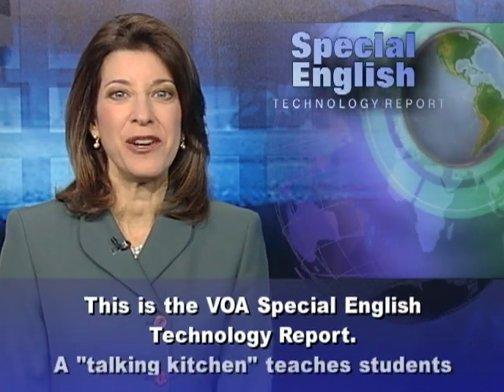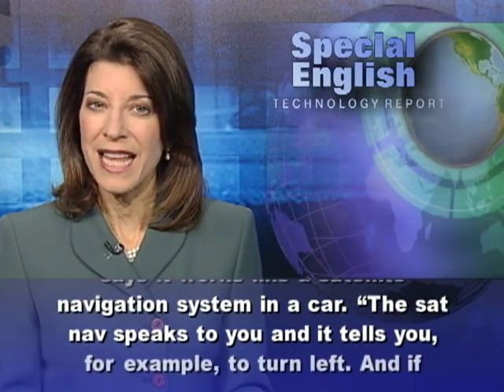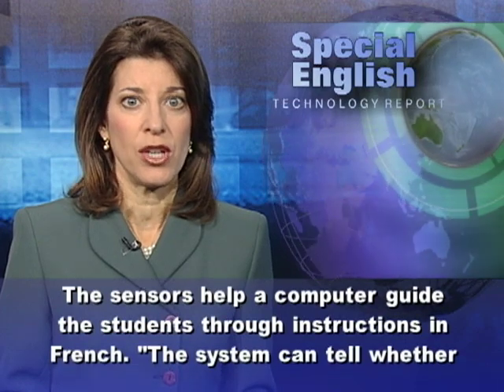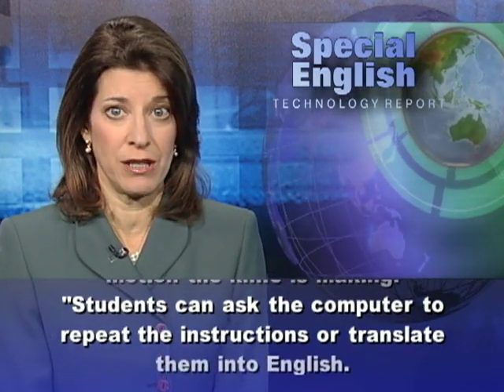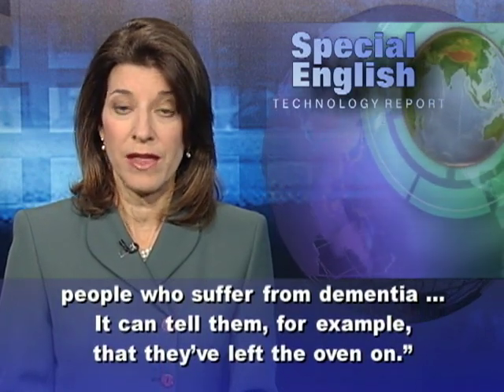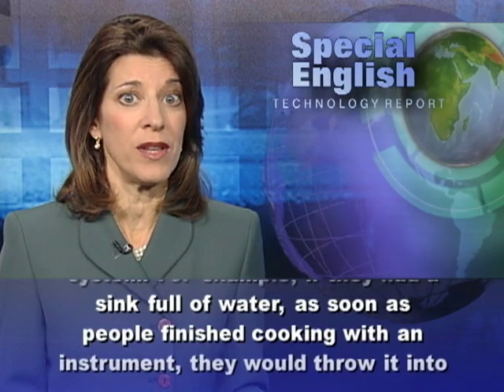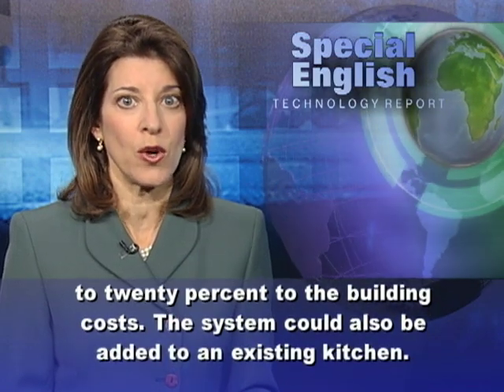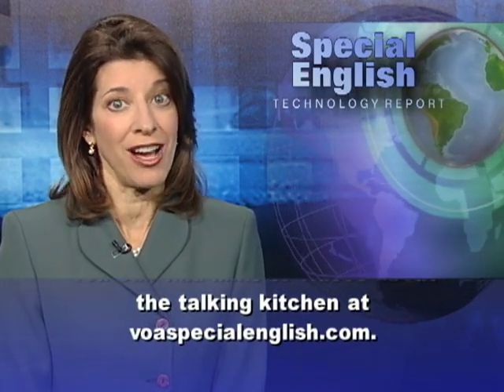A Kitchen That Talks? This One Teaches You French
A "talking kitchen" teaches students how to cook French and speak French. Researchers at New Castle University in Britain have developed the French Digital Kitchen. Professors Paul Seedhouse and Patrick Olivier led the project. Professor Seedhouse says it works like a satellite navigation system in a car. "The sat nav speaks to you and it tells you, for example, to turn left. And if you turn left then it continues with the program. If, for example, you turn right, then it's a mistake, so it loops back and it gives you further instructions."The kitchen equipment and tools use motion sensor technology similar to the Nintendo Wii game system. The sensors help a computer guide the students through instructions in French. "The system can tell whether you've done what you were asked to do or not. So let's say, for example, the system tells you to take some butter and cut it with a knife ... The sensor in the knife not only knows that the knife is moving, but it also knows what motion the knife is making."Students can ask the computer to repeat the instructions or translate them into English. There are vocabulary lessons before and after the cooking.Professor Seedhouse became interested in the idea after he visited a talking kitchen designed for a different purpose. "It was actually for communicating with people who suffer from dementia ... It can tell them, for example, that they've left the oven on." He says the French Digital Kitchen turns the process of learning language into a real-life experience. But the idea -- known as task-based language learning -- required a few changes as the researchers were designing the system. For example, if they had a sink full of water, as soon as people finished cooking with an instrument, they would throw it into the water. "And for us that's deadly because the digital sensors were immediately ruined."The system could be available for sale by the end of twenty twelve. Adding the technology to a new kitchen could add an estimated ten to twenty percent to the building costs. The system could also be added to an existing kitchen.The researchers are also developing portable versions. And the European Union has given them money to begin programs in six other languages, including English, Italian and Spanish. For VOA Special English, I'm Carolyn Presutti.You can find links to videos about the talking kitchen at voaspecialenglish.com. (Adapted from a radio program broadcast 31Oct2011)